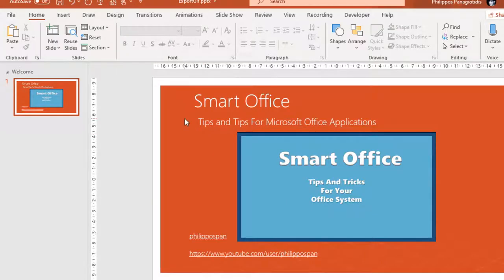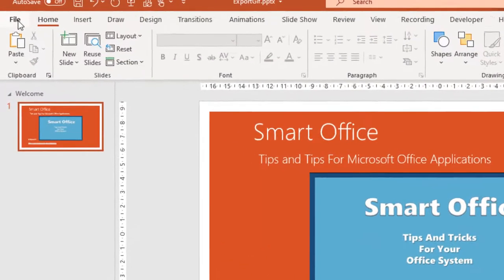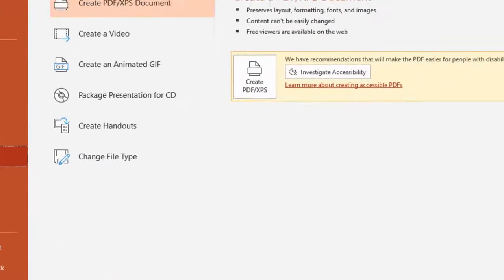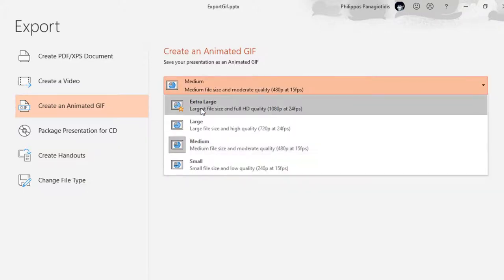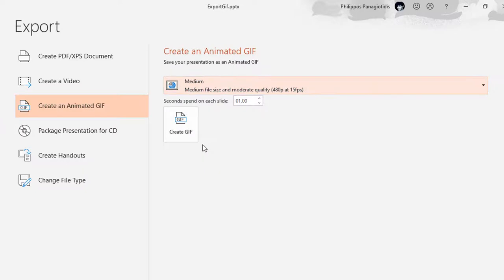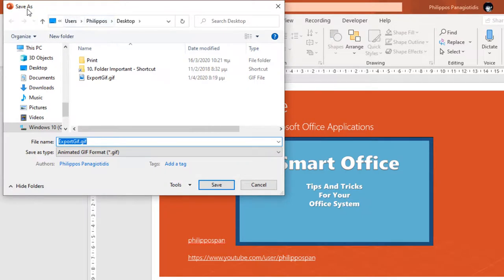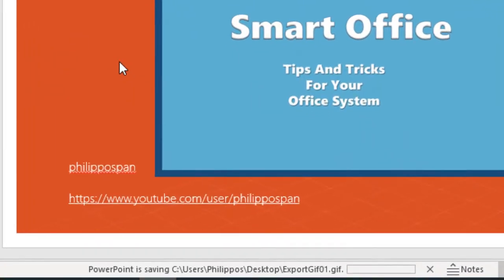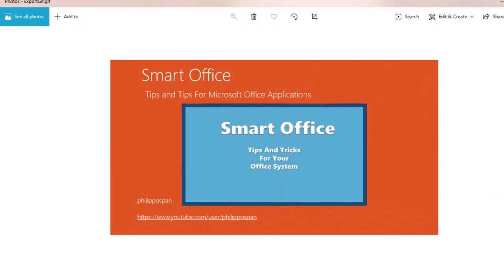How To Export A Presentation Slide As Animated Gif in Microsoft PowerPoint?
Imagine that we have created a PowerPoint Presentation with animations, with Slide Transitions, with media, text and many other elements, and we want to Export it as a GIF and not a Video.  Well, now it can be done in PowerPoint.  We can easily create looping GIFS in Microsoft PowerPoint.
For my example, I have already Inserted an Animated Gif in my Slide and not created one from scratch.  Once the Animated Gif is in my PowerPoint Slide, we cannot see the motion of the Gif.  What happens though when we Export it as a Gif?
If you are interested on finding out, just watch the video tutorial below.
If you want to learn how this can be done step by step, you can always read the full post here: